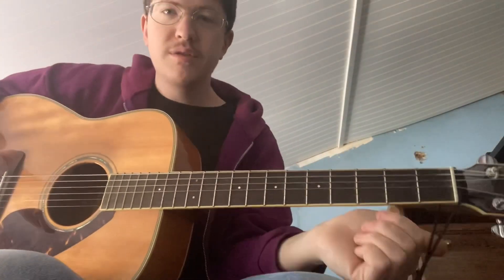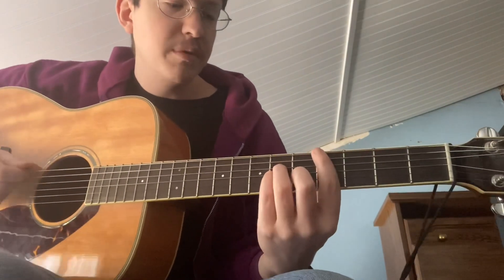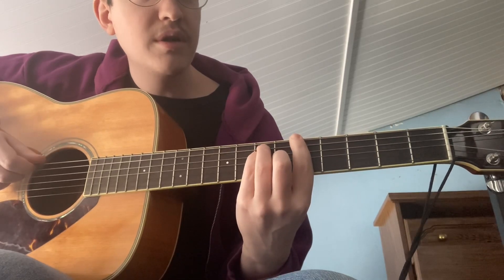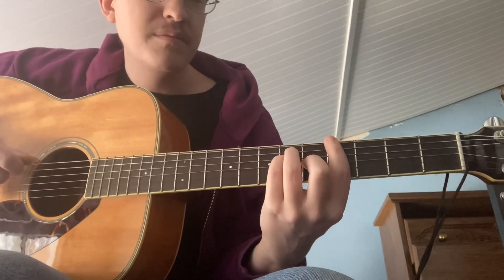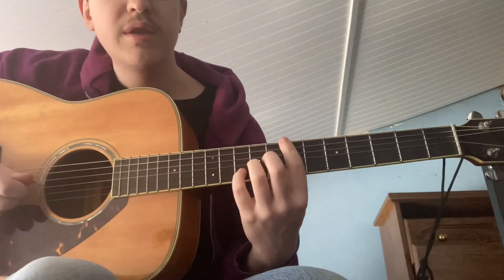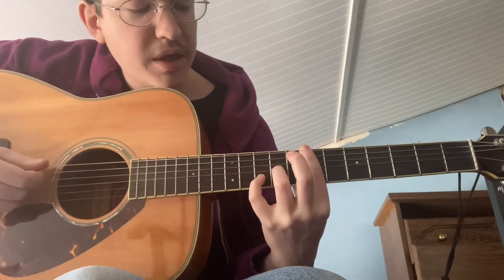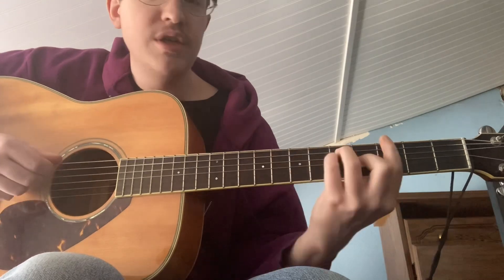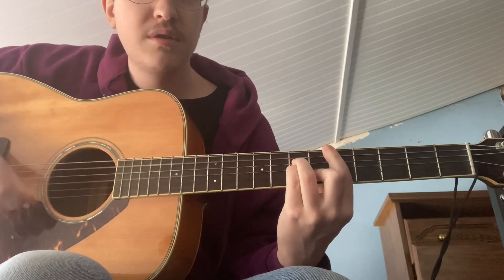Sleeping in the Beetle Bug by of Montreal guitar tutorial